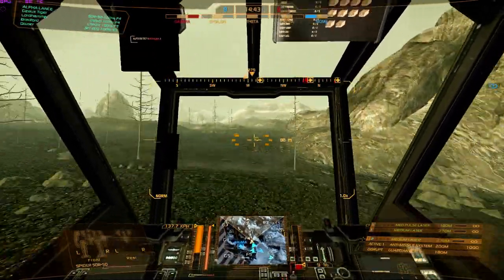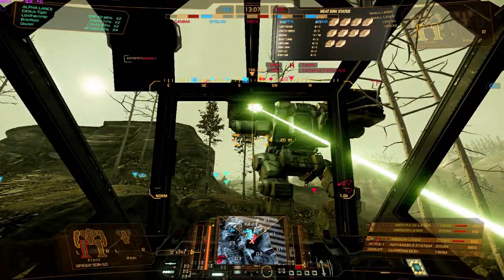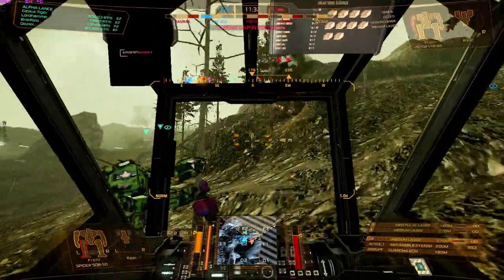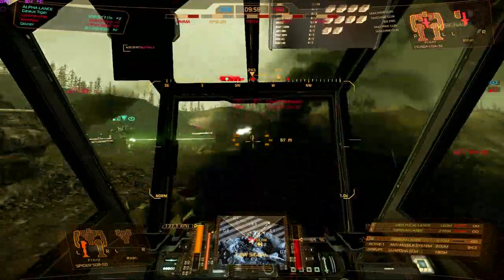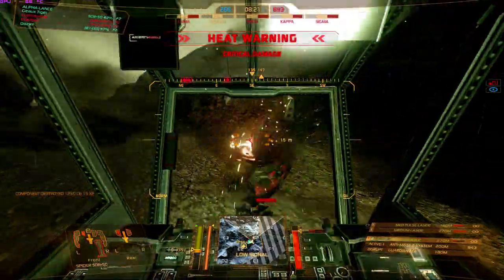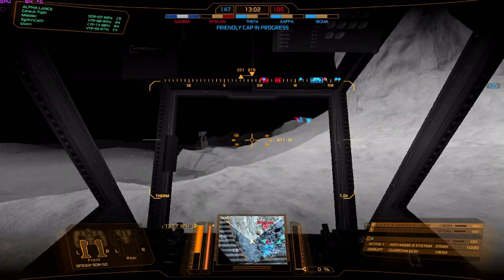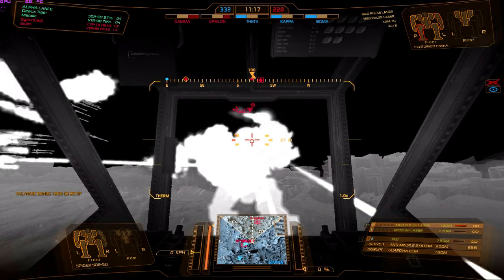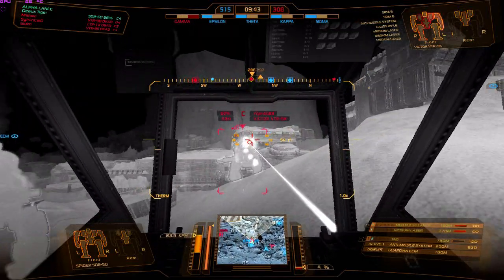MWO Guide to Light Mechs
A brief guide to light mechs to include: a general overview of the Commando, Spider, Jenner, and Raven; a rundown of common tactics and playing styles; some fitting tips; and gameplay.